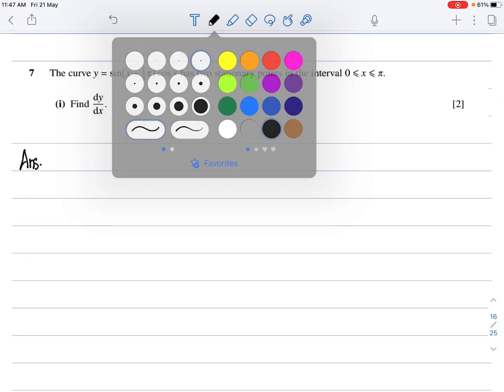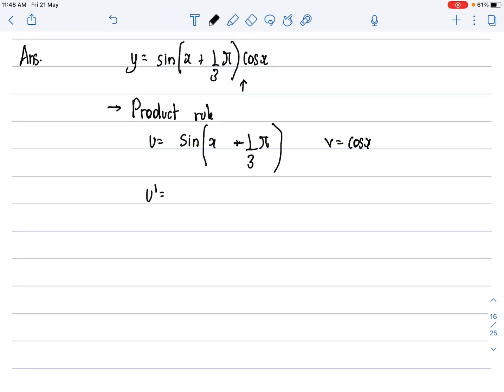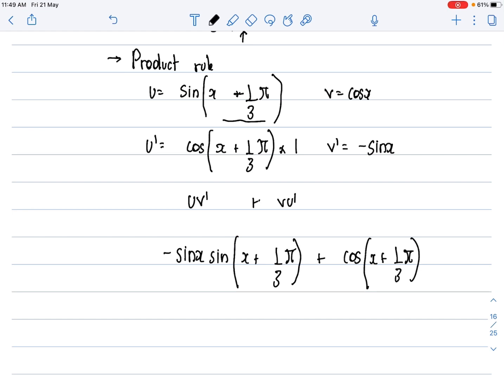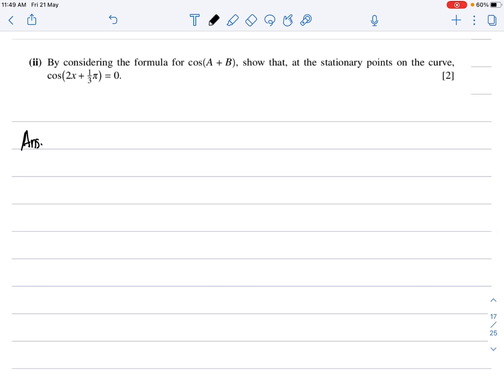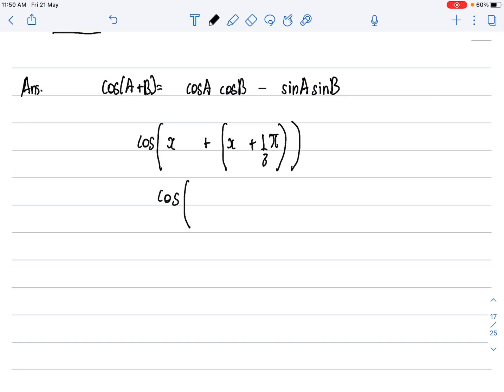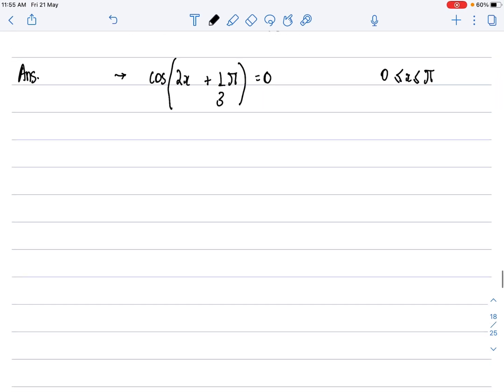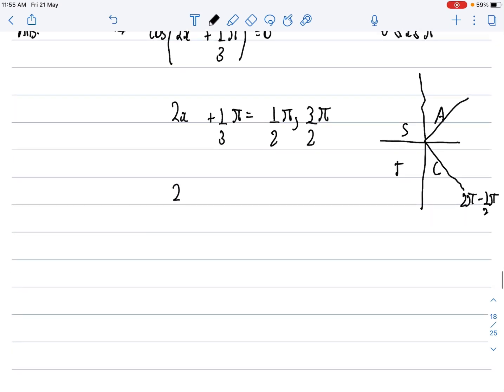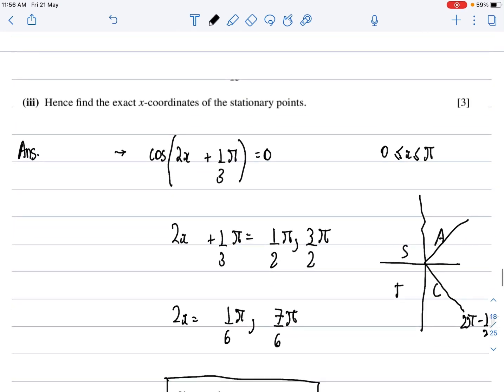A-Level Pure Mathematics 2019 MAY/JUNE Paper 3 Variant 3 Question 7